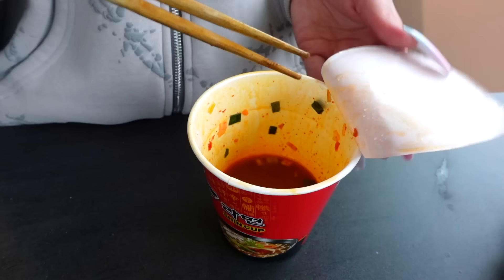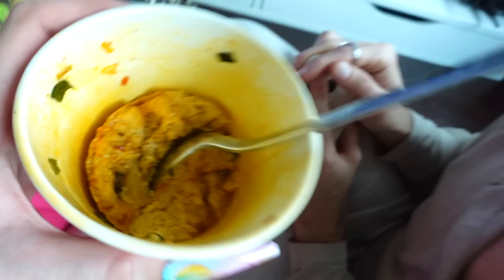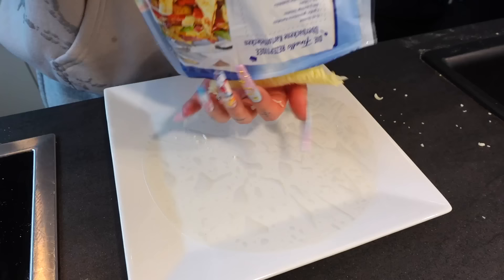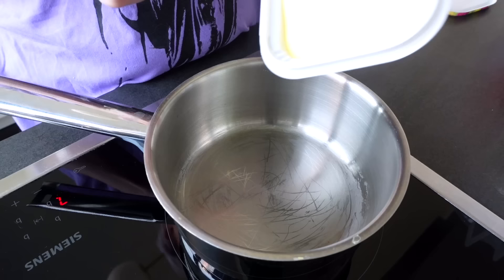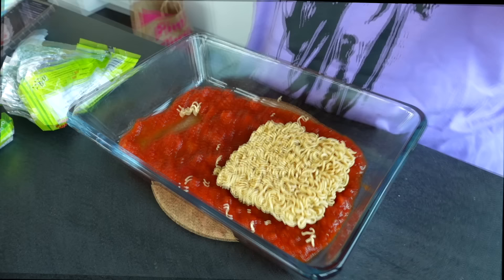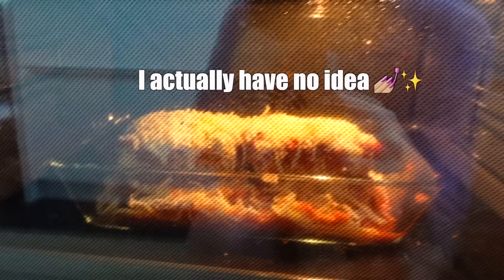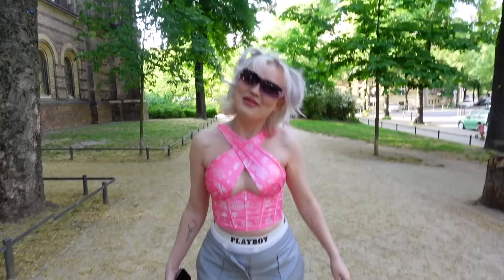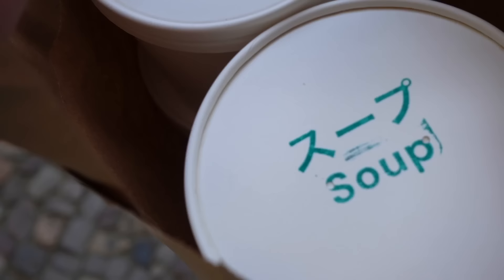these are the BEST Ramen recipes on Tik Tok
💔 St. Valentine Music Video

💔 Stream St. Valentine

Tik Toks mentioned:
- Shin Ramen Korean Egg Soufflé: @amazingsydneylife
- Ramen Dumplings: @soogia1
- Ramen Lasagna: @nyfoodsharings
- Shin Ramen Campbell Mushroom Soup: @insta.noodls
- Birria Ramen: @birrialossocios
- Berlin Bucket Ramen: @gastroberlin @foodtechniqueberlin

Anzeige

get my perfumes here!
💗 kiss me
❤️ bite me

I love you as much as I love ramen, broccolis